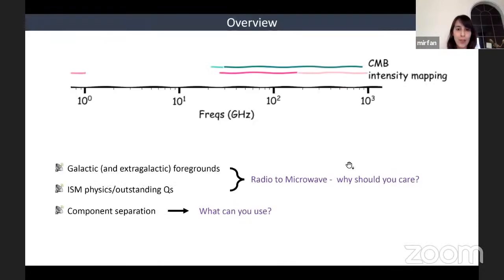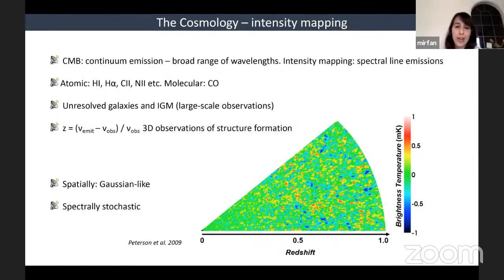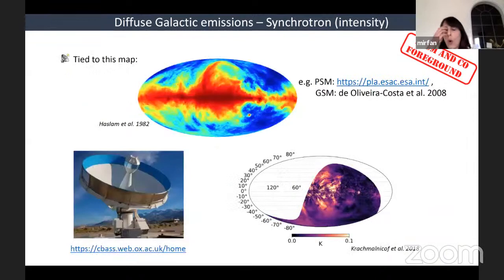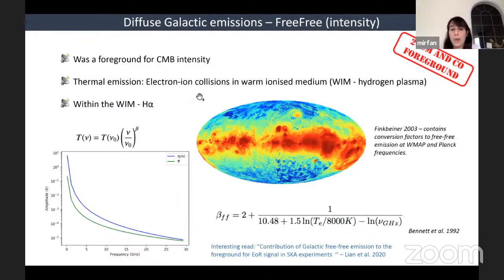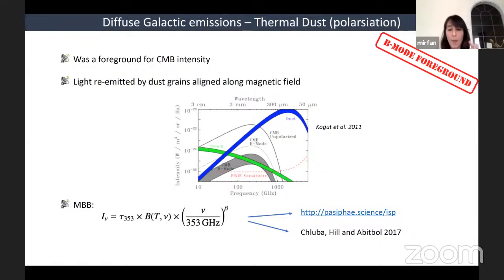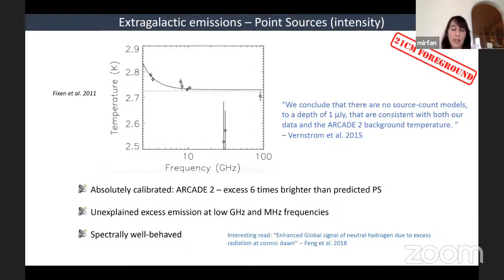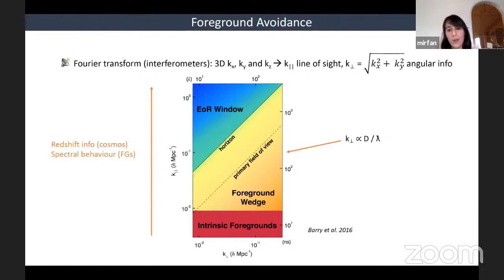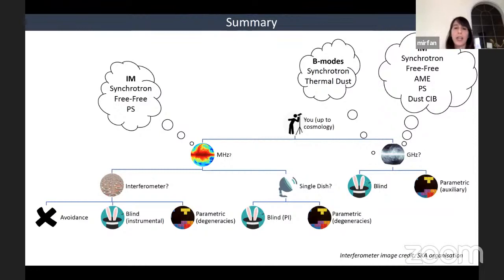The Importance of Being Earnest (about your foregrounds) (Melis Irfan, CEA/Saclay)